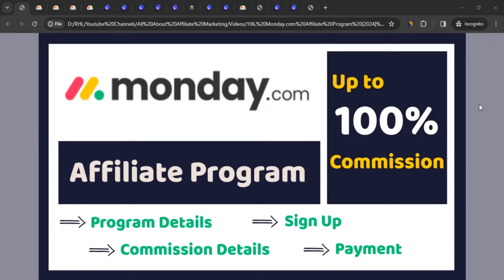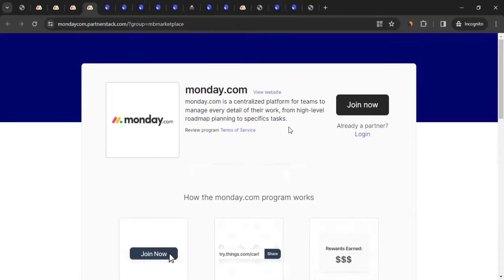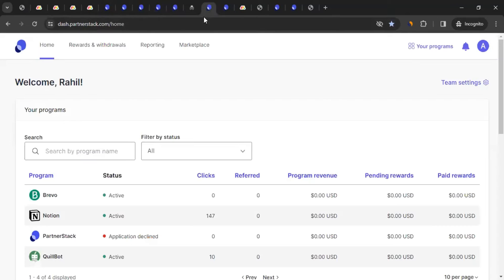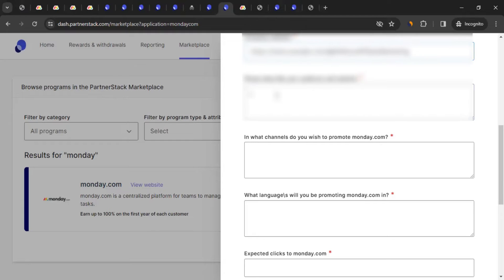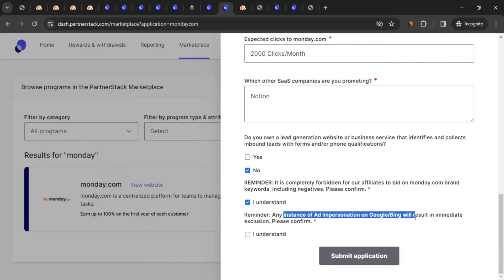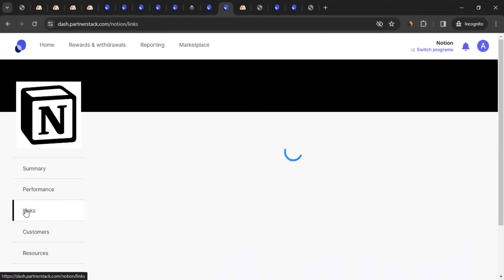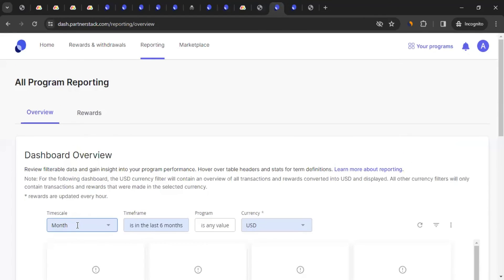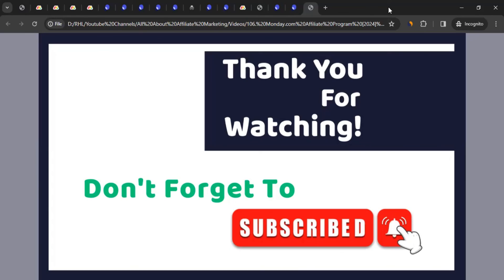Monday.com Affiliate Program [2025] | Earn Money from monday.com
Monday.com is a cloud-based project management tool that helps teams collaborate, organize tasks, track progress, and manage workflows efficiently. It offers customizable templates, visual boards, timelines, and automation features to streamline communication and increase productivity across various industries and team sizes. Monday.com also offers an affiliate program that allows you to earn commission by bringing sales to them. The Monday.com Affiliate Program is easy to join, and it gives you access to a wide range of resources to help you get started. All you need to do is sign up to become an affiliate with Monday.com and start promoting them. In this video, I'll show you how to join the Monday.com Affiliate Program. We'll learn about their affiliate program details, commission details, affiliate sign-up process, and payment methods for getting the commission. At the end of the video, you'll have a comprehensive understanding of the Monday.com Affiliate Program so you can start promoting them after getting their approval.

00:00 Intro
01:45 Monday.com Affiliate Program Details
02:12 Monday.com Affiliate Program Sign Up
05:10 Monday.com Affiliate Commission Details
11:08 How to get/create Monday.com tracking links
12:52 How to Promote Monday.com
13:58 Monday.com Affiliate Program Payment
16:35 Ending Notes

NOTICE:
This video is in no way represented, endorsed by, sponsored by, or in any other way affiliated with Monday.com. The video was created to help affiliates finding the Affiliate Program of Monday.com.